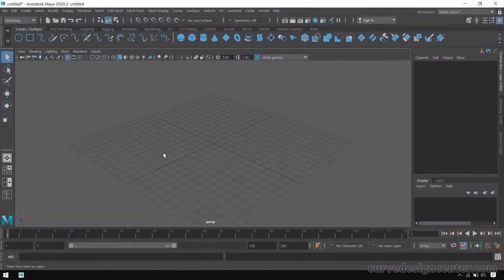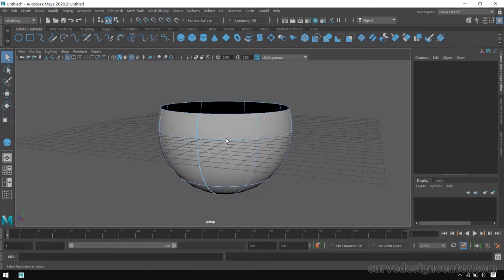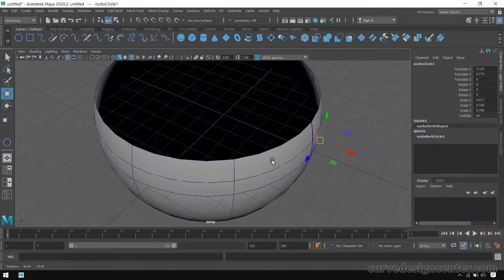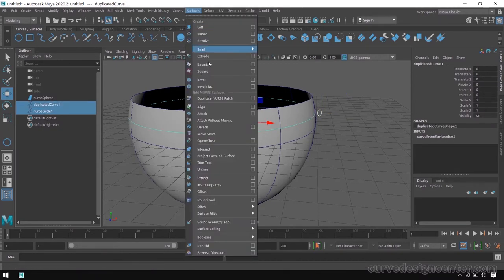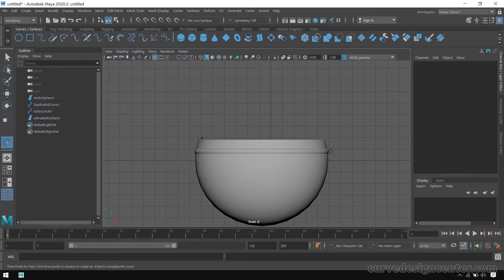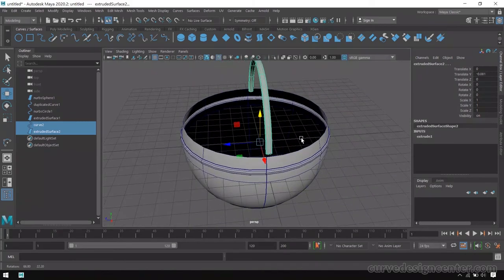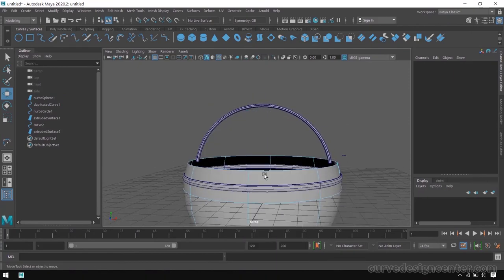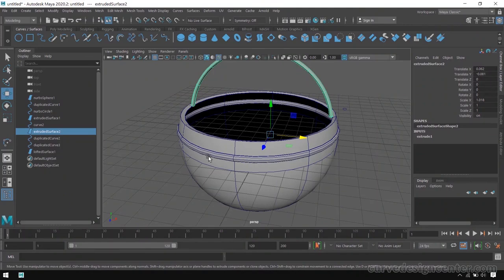Maya 2020.2 NURBS Modeling Techniques: Extrude Tool